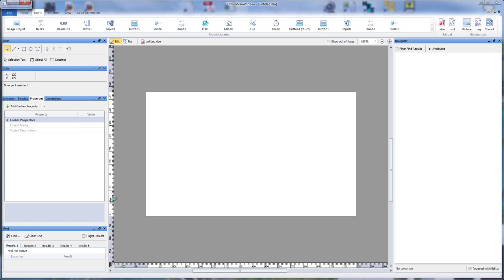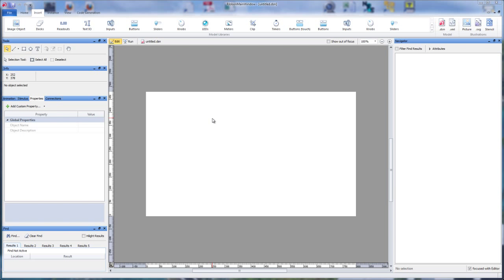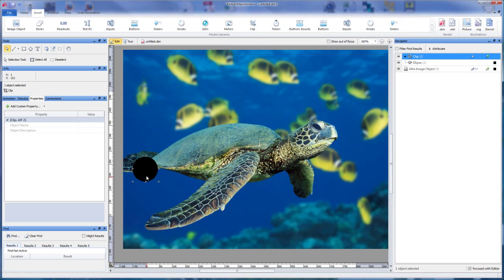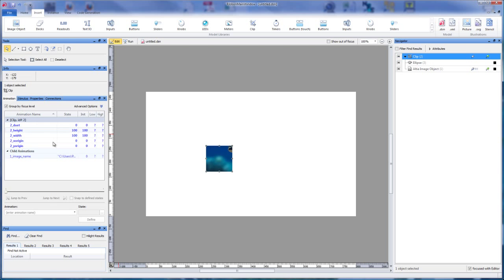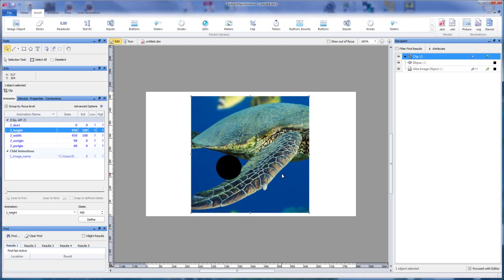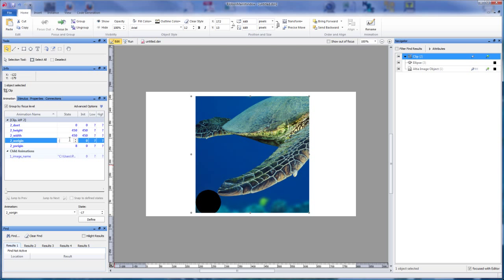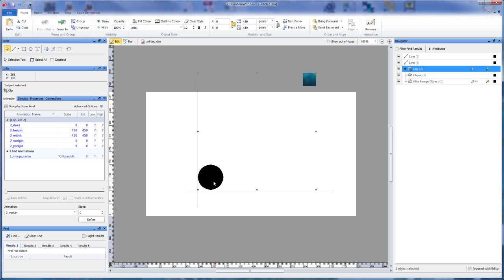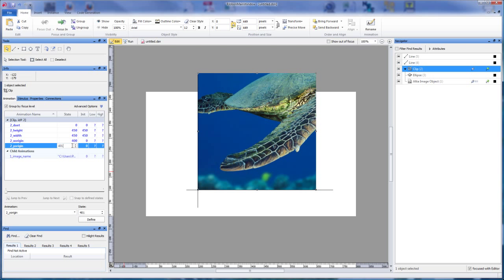Altia Design 11: The Clip Object